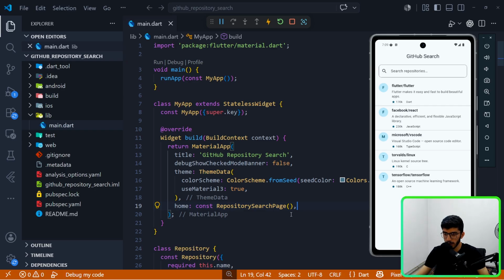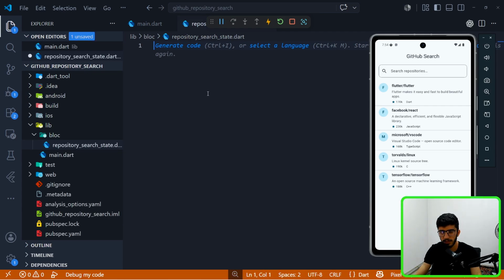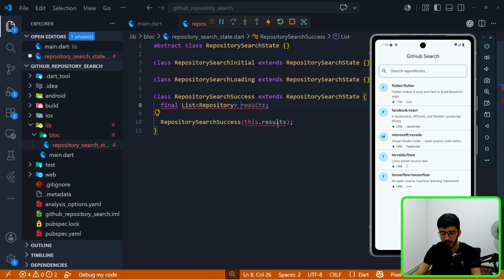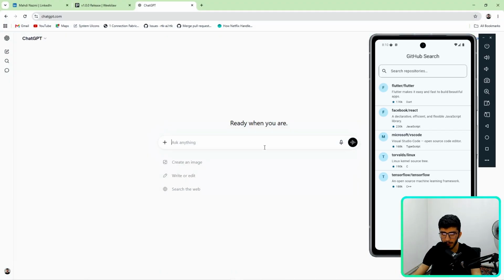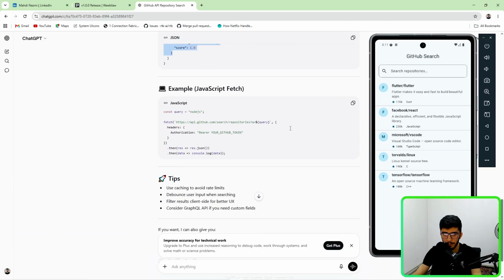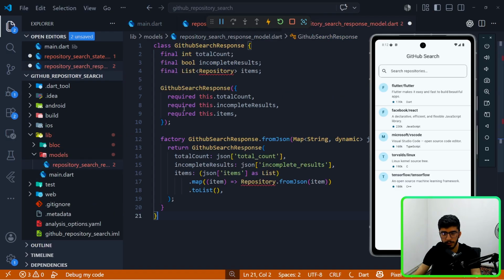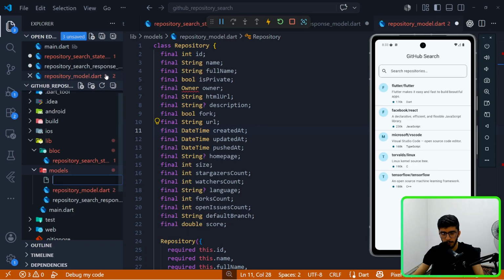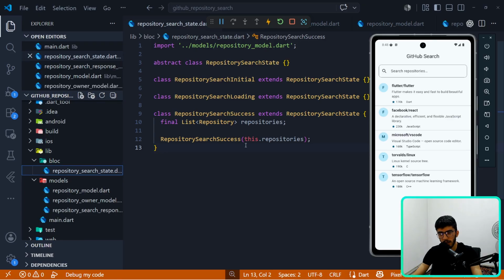PROJECT 2 - Flutter Bloc - Zero To Hero | PART 13 - 1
Welcome to our first real-world Cubit project! In this lesson, we'll kick off the GitHub Repository Search project and lay the foundation for the feature by designing all the states our application can be in. Together, we'll explore why thoughtful state design is essential and implement the Initial, Loading, Success states that will power our application throughout the rest of this project.